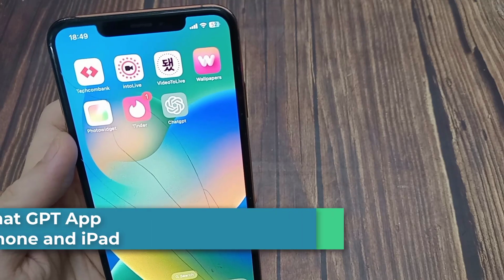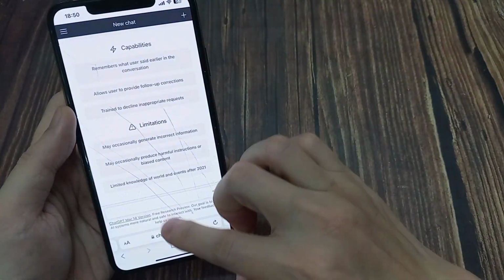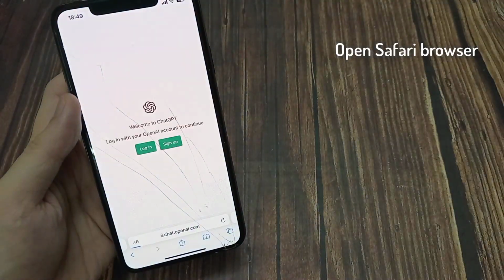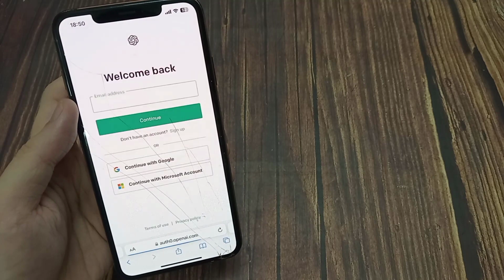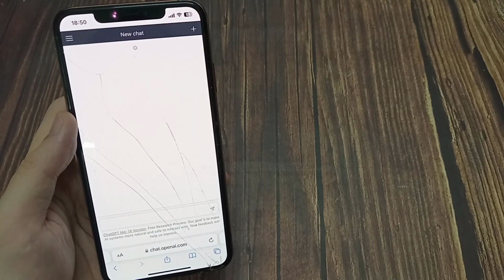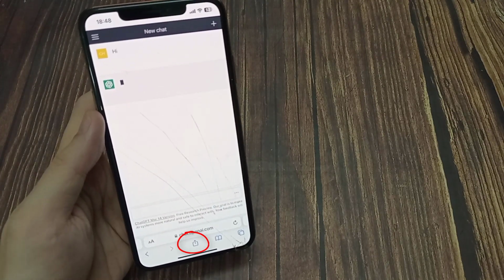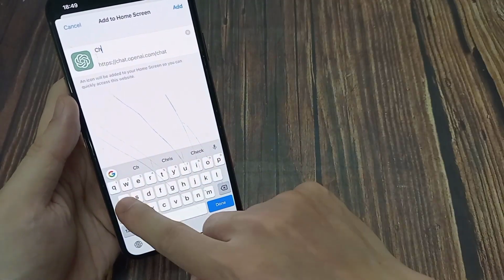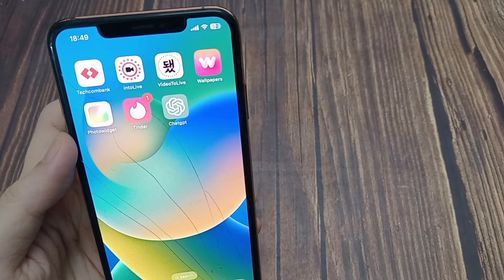How to Download Chat GPT App iPhone Shortcut for iPhone/iPad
You can now quickly access chat GPT as an iPhone app by downloading a free chat GPT app shortcut for iPhone and iPad iOS.

There is no standalone official OpenAI app for iPhones. However, in this section, we will demonstrate how to easily configure the Chat GPT shortcut app.

Join the GPT chat room.
To make an iPhone chat GPT app shortcut Click the share button.
Scroll down and select Add to Home Screen.
Name this chat GPT and then tap add.
On the iPhone, you can now see the chat GPT app shortcut.

OpenAI created ChatGPT, a conversational AI model. To generate human-like text, it employs cutting-edge deep learning algorithms based on the transformer architecture. The model was trained on a massive dataset of diverse text and is capable of producing coherent and informative responses to a wide range of topics and questions.

Although OpenAI does not have an official ChatGPT app for iPhone, there are a number of third-party apps that use the ChatGPT technology to provide conversational AI services on iOS devices. Virtual assistants, chatbots, and language translation are among the features available in some of these apps. It is important to note, however, that these apps may not be developed or supported directly by OpenAI, and the quality of the service may vary.

You can search the App Store for "ChatGPT" or "OpenAI" to find some of the available options, and read reviews and descriptions to determine if they meet your needs.